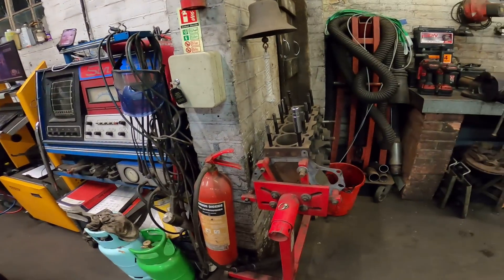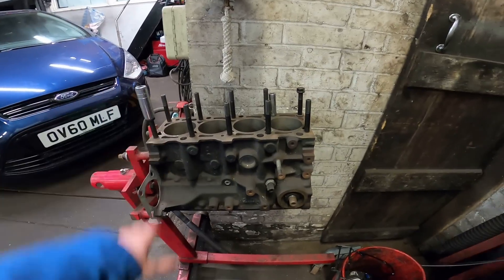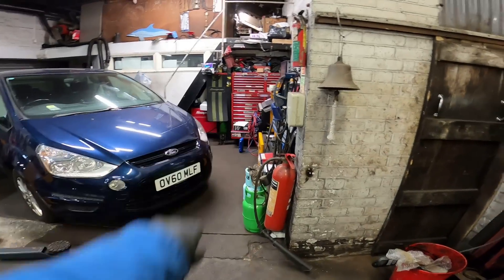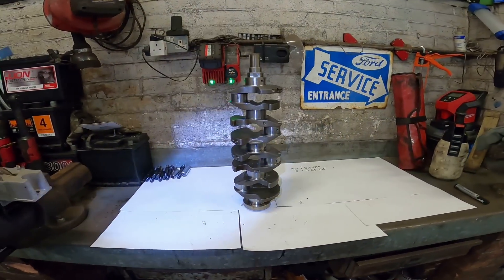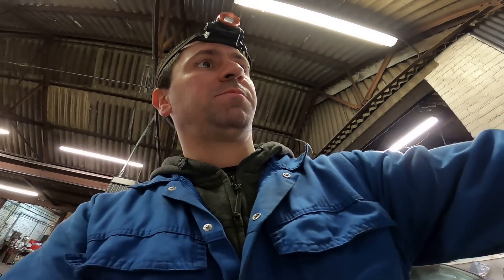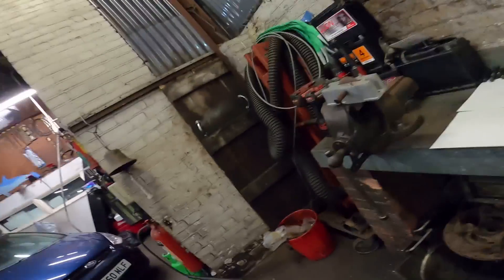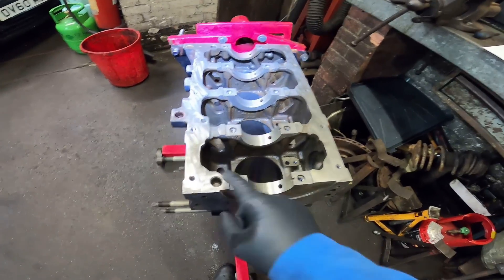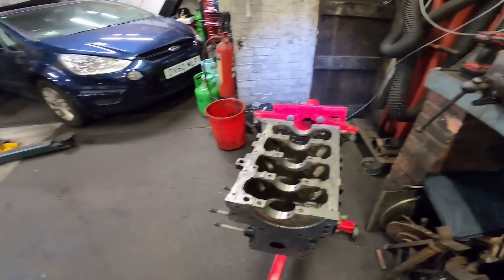Assembling a 700HP Zetec Turbo engine part 1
so yea a long time ago i posted a video of stripping down a zetec engine ready to build a new 700hp lump for my race car. that was over 2 years ago lol. so lets get back on track enjoy :)